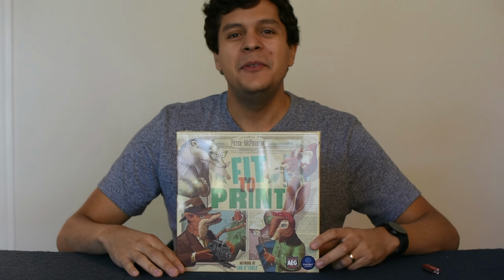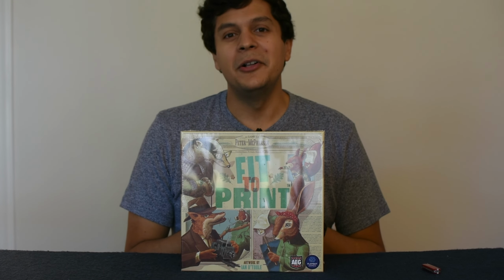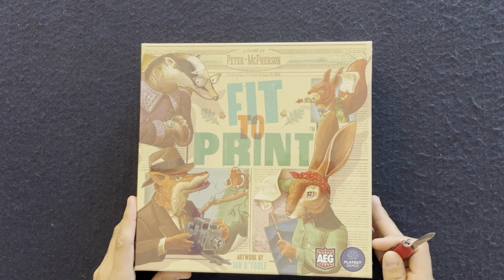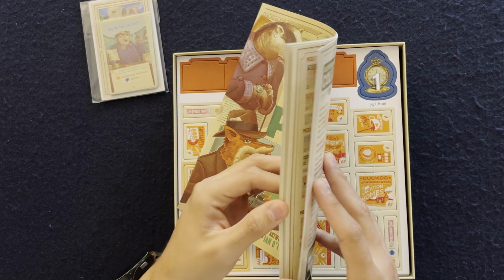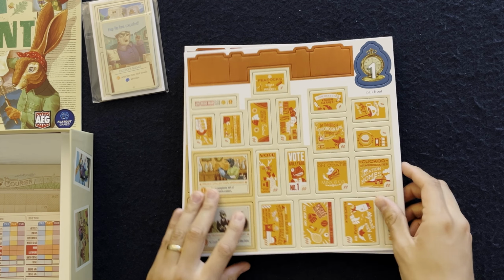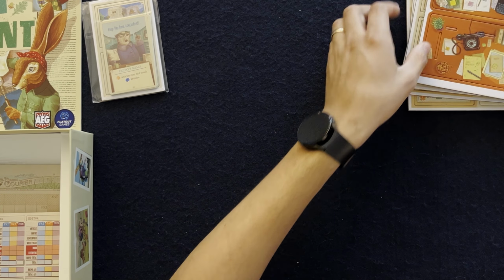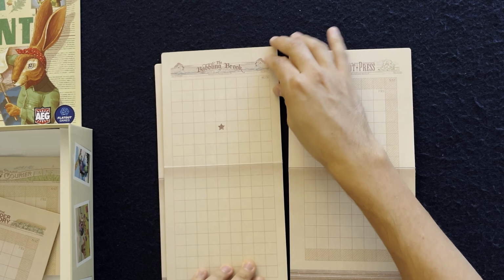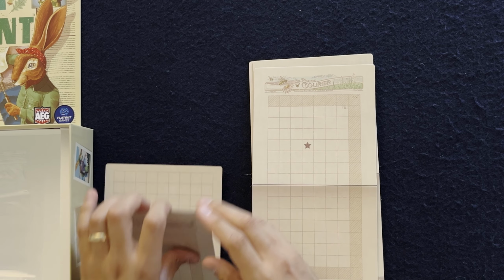Fit To Print Kickstarter Unboxing | Breaking News!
Unboxing the Kickstarter Edition of Fit to Print from @flatoutgames2689 and @alderac ! (You might know them from games like Cascadia & Verdant)

If you're a fan of real-time tile-laying games, or if you're just looking for a fun and fast-paced game to play with your friends and family, then be sure to check out Fit To Print!